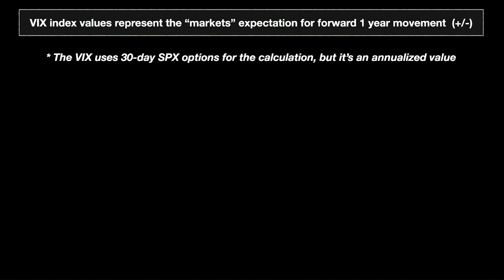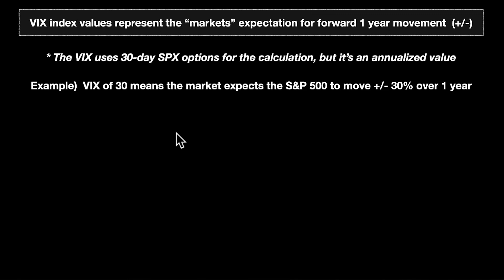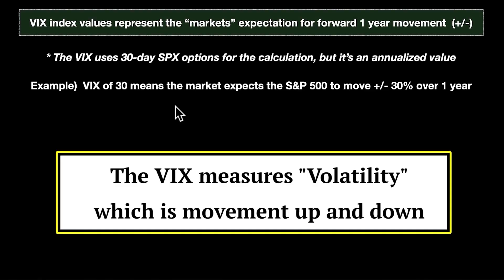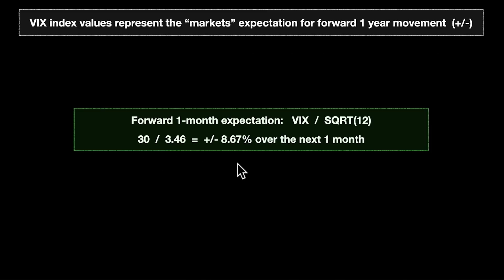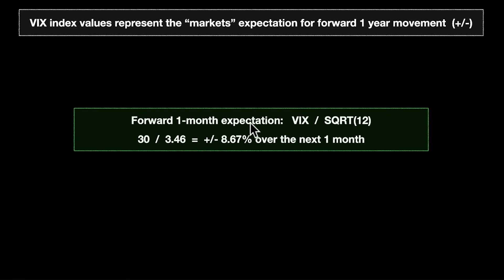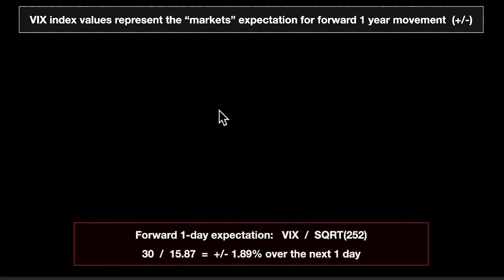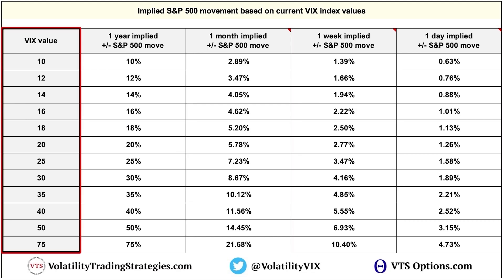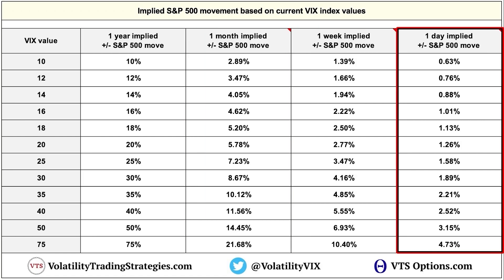VIX Index Explained for Beginners!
The video explains what the VIX index measures, focusing on how it represents the market's expectations for future volatility using S&P 500 options and implied volatility. It breaks down how to interpret VIX values for different time frames and clarifies common misconceptions about its meaning for options trading. Understanding market sentiment and developing effective trading strategies are key to capitalizing on vix trading in the stock market.